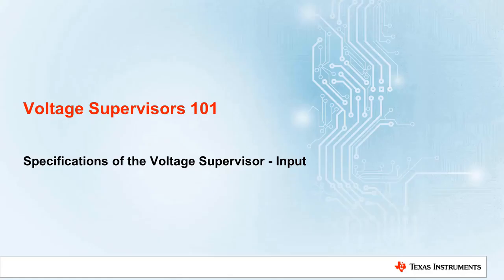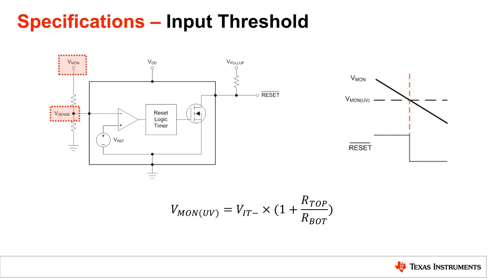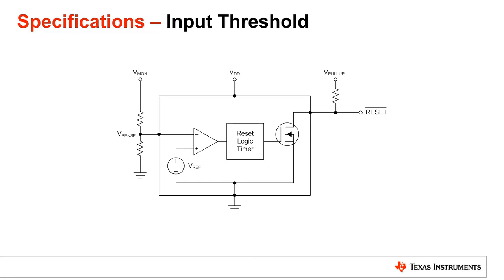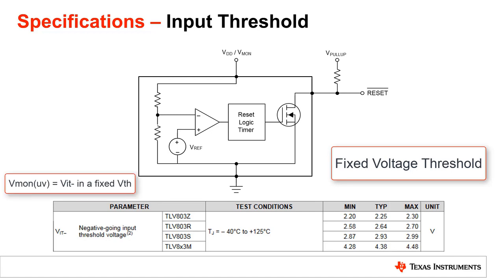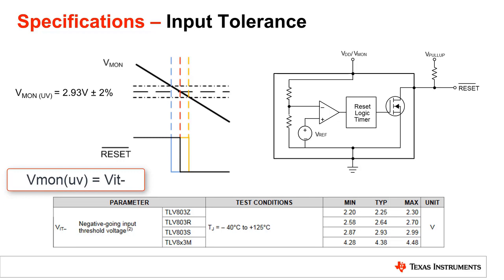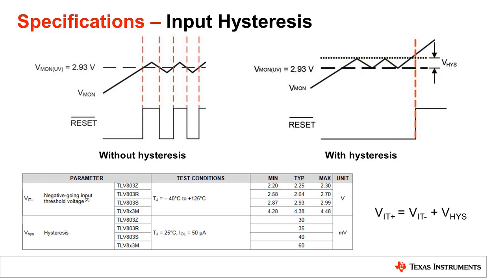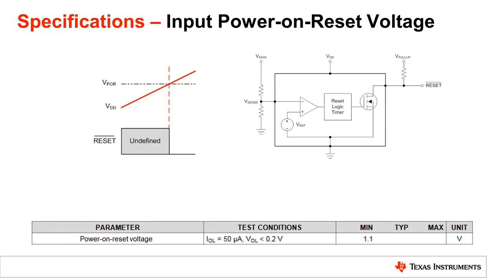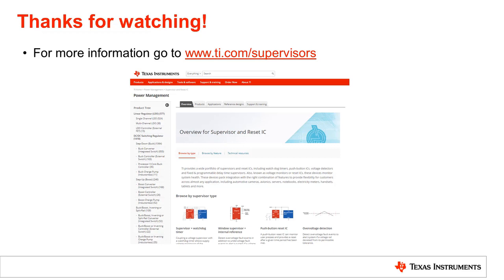Input Specifications of the Voltage Supervisor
Visit the TI Supervisors homepage to learn more about the TI Supervisors portfolio.

When designing with voltage supervisors, it is important to understand the
key specifications to correctly implement a voltage supervisor into a system.
For example, a designer needs to understand the voltage threshold and how to
calculate it. A designer also needs to understand the difference between
adjustable and fixed voltage threshold devices and their pros and cons.
Inherent tolerance on the device as well as external resistors also need to
be understood and accounted for.

Input specifications, such as Hysteresis and Manual Reset, are also covered
in this video to help a user understand the benefits of a voltage supervisor
over a discrete implementation with a RC network. As mentioned in previous
videos, voltage supervisors are the same device as voltage monitors, voltage
detectors, and reset ICs.